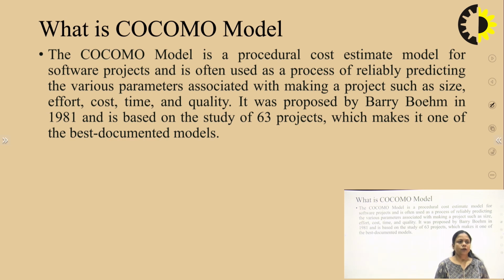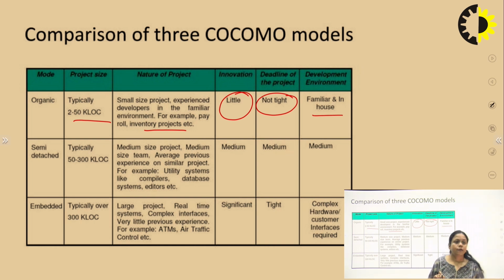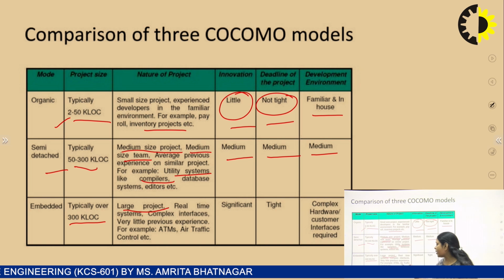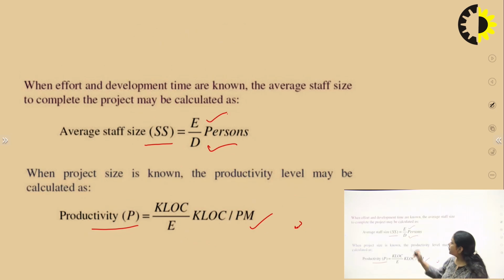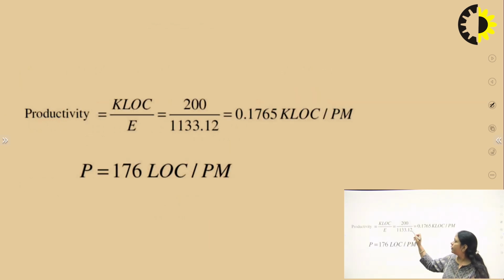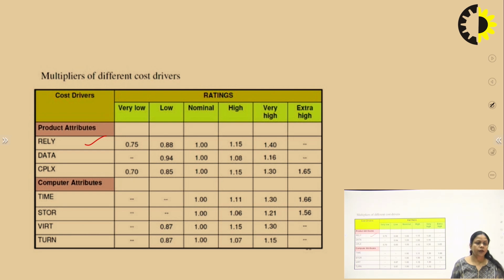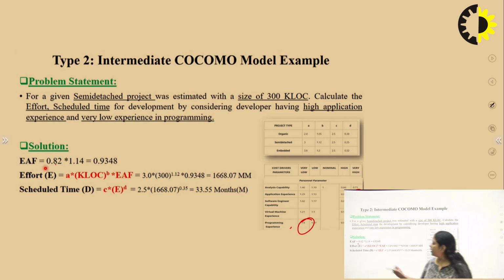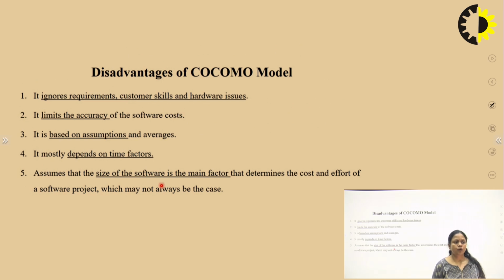COCOMO MODEL || SOFTWARE ENGINEERING || LECTURE 05 BY MS AMRITA BHATNAGAR || AKGEC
COCOMO is a size estimation & cost estimation model in software engineering